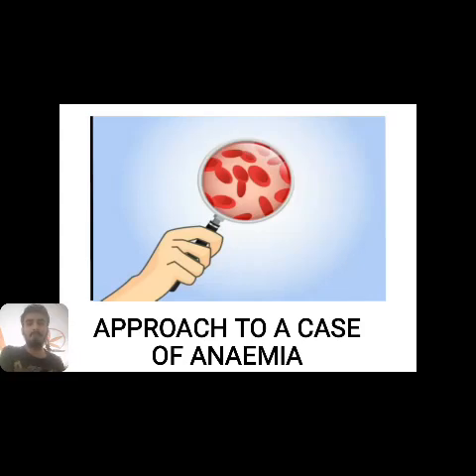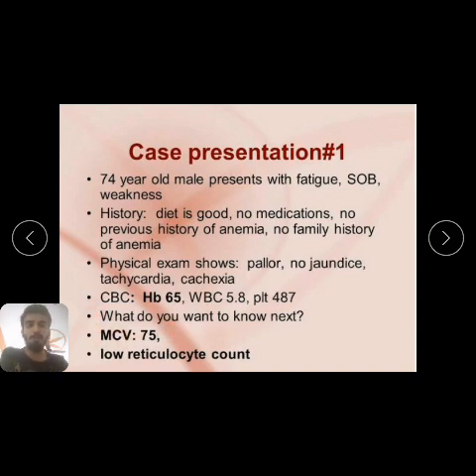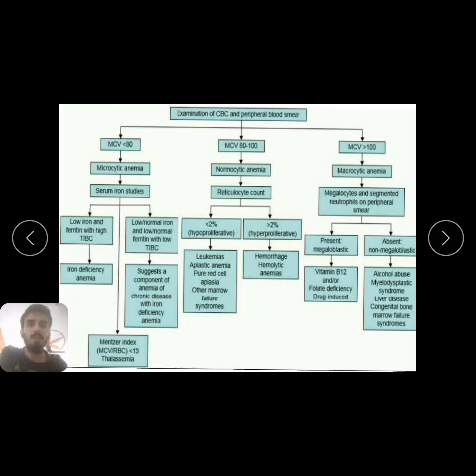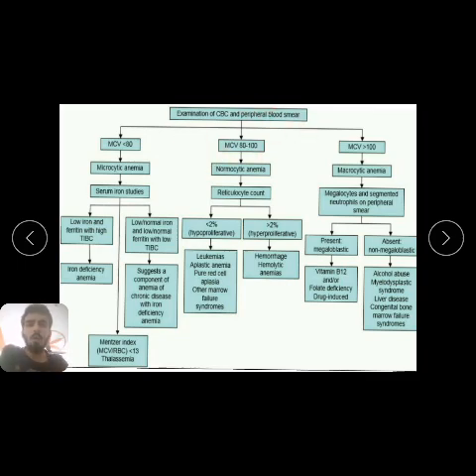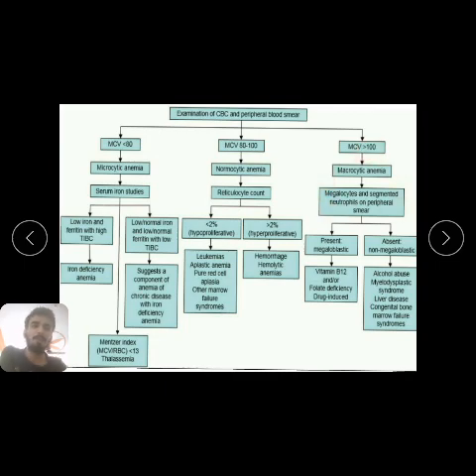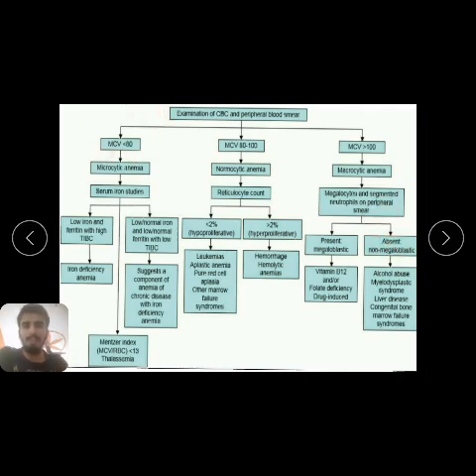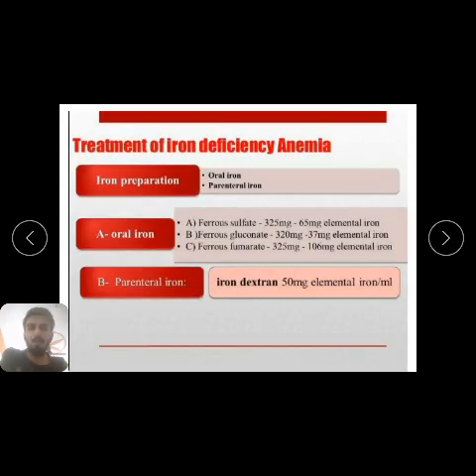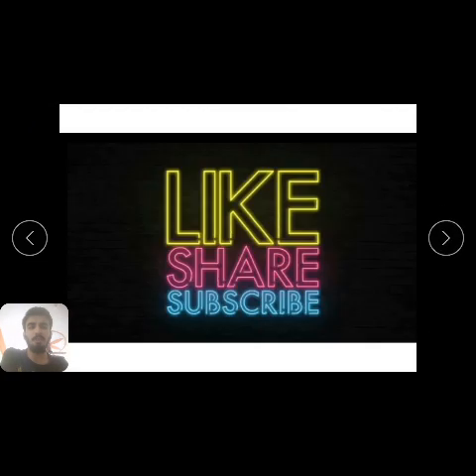👉 approach to a case of ANEMIA with step by step approach | anemia case presentation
HELLO DOCTORS ,

👉 Medical Student from India.

⚫ anemia case presentation & step by step approach.

 👉 watch video till the end there is two 3D visualization art.

👉Utilize crack clinical cases video's for smart
preparation.

👉Join my telegram channel for regular updates.

Here I'm regularly discuss CLINICAL SCENARIO base mcq for
USMLE step 1,2,3 & also for NEXT EXAM also..

👉Helping students to understand & Integration of all medical subjects with one to another in simple & smart way with case discussion.

Keep Learning.

Clinical case presentation
Clinical case
Case presentation
Clinical case for medical students
Clinical case for next
Crack clinical cases
Clinical case for usmle
Clinical case for medicine
Clinical case for medical exams
Medicine by dipak marwah
Medicine for medical students
Medicine for exams
Medicine by prepladder
Medicine by mukesh bhatia
Medicine by dr najeeb medicine by thameem saif
Medicine subject
Medicine clinical case
Medicine case presentation
Medicine study tips
How to study medicine for next exam
Next exam case for medicine
Ecg made easy
Ecg by osmosis
Ecg by dr najeeb
Ecg test
Ecg
Ecg interpretation
Ecg leads
Mnemonics
Mnemonics for medical students
Mnemonic for medical exams
Mnemonics for medicine
Mnemonics for anatomy
Mnemonics for pharmacology
Medical Mnemonics
How to study 3rd year subjects
How to study mbbs subjects
3rd year mbbs subjects
3rd year university exams 3rd year Medical Student
3rd year university exams mbbs
3rd year preparation strategy
3rd year mbbs subjects preparation
How to prepare 3rd year subjects
Study mbbs Subjects easy
3rd year mbbs life
Med school
Medicine life
Medical school of us
Usmle exam books
Usmle exam preparation
Usmle exam preparation tips.
Usmle step 1
Tips for study
Topper strategy for exam how to study smart
Next exam
Neetpg exam
Aiims exam
Inicet exam
Medical exams.

anemia case presentation
anemia discussion